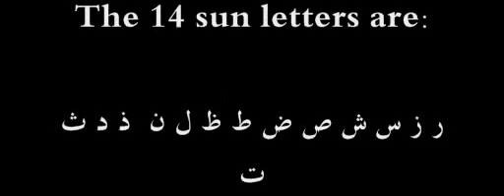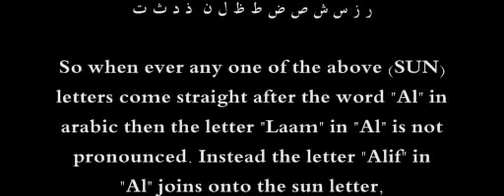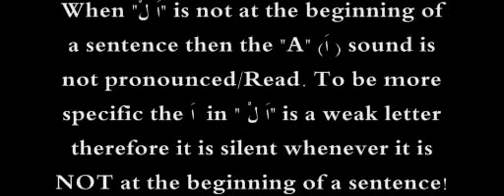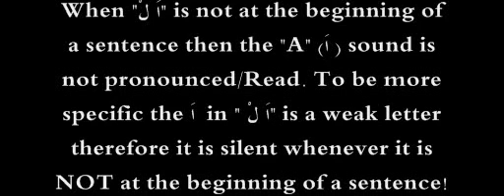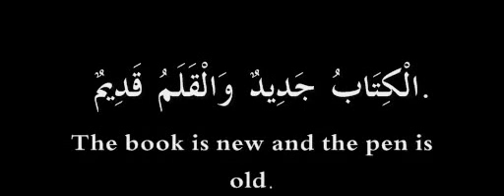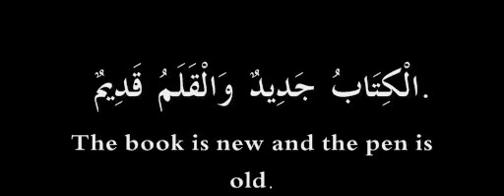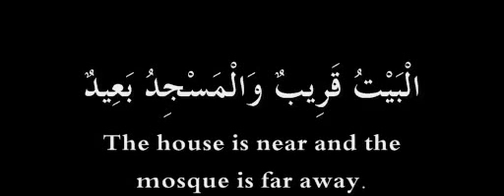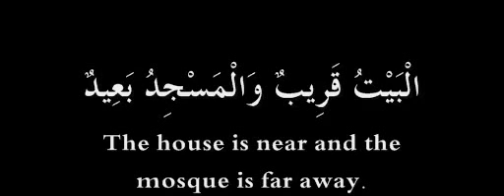The Sun letters in Arabic حورف شمسية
The Sun and Moon Letters - Arabic Grammar.

The Sun Letters in Arabic & when "the" is Not at the Start of a Sentence - Lesson 15

This Lesson is based on the Lesson found in the Madina Arabic Book series: